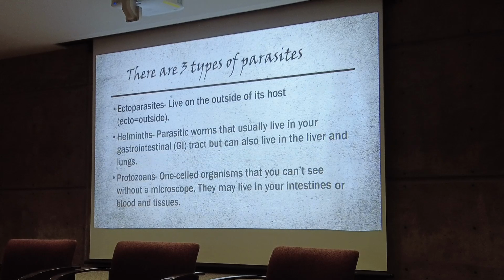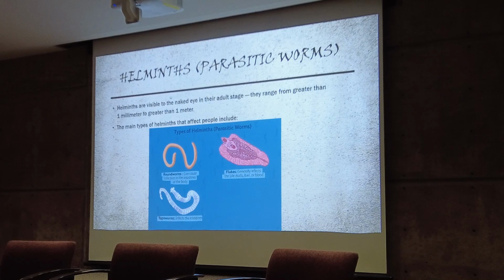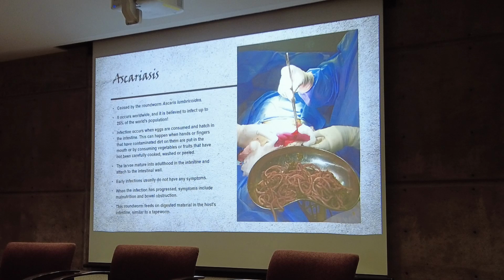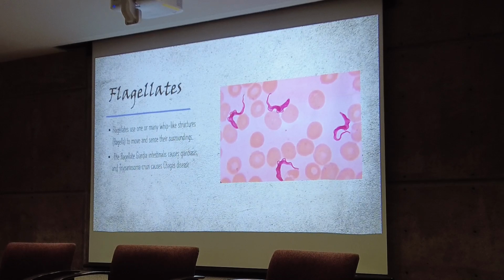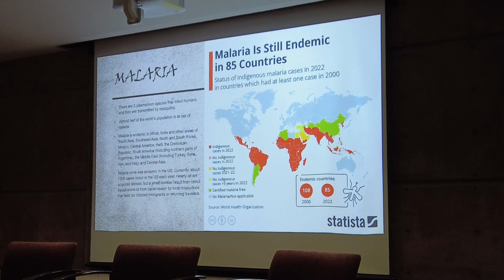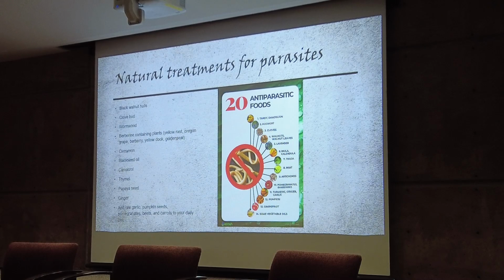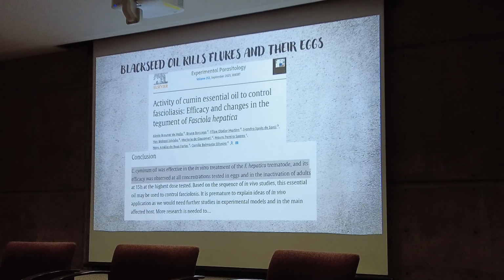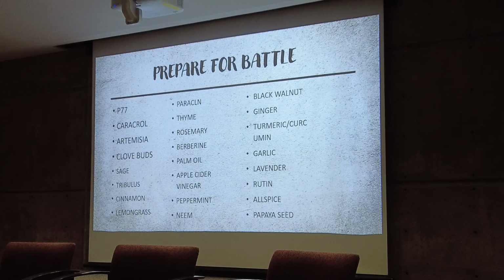PARASITES! THE DEMONS WITHIN YOU THAT CANT LIVE WITHOUT YOU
AN INDEPTH DISCUSSION WITH DR. MATT ST. JOHN ABOUT PARASITES, HOW YOU GET THEM, AND HOW TO GET RID OF THEM!